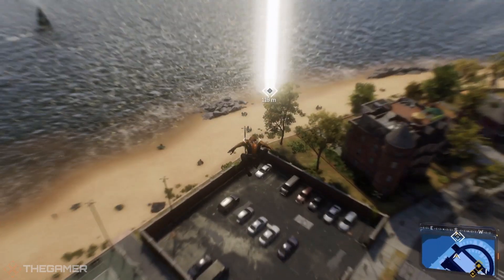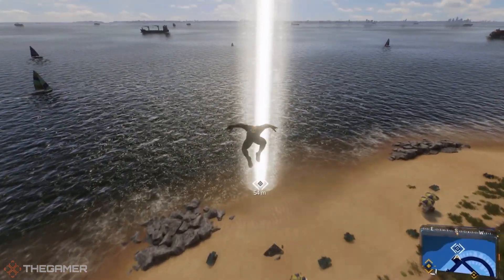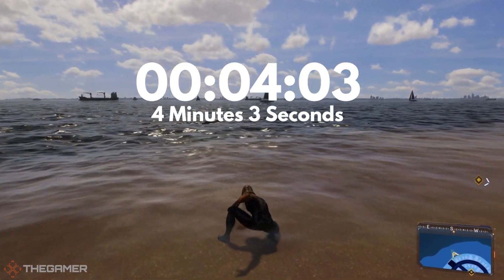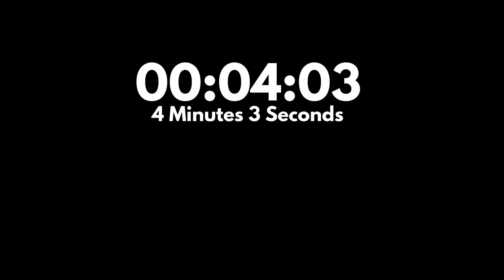Swinging Across The New Map End To End | Marvel's Spider-Man 2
How long does it take to swing across the new map? We swing and glide our way from the top to the bottom, to see how long it takes and just how much bigger this sequel is.